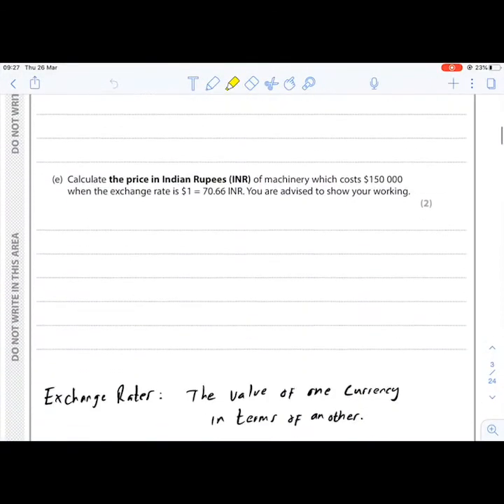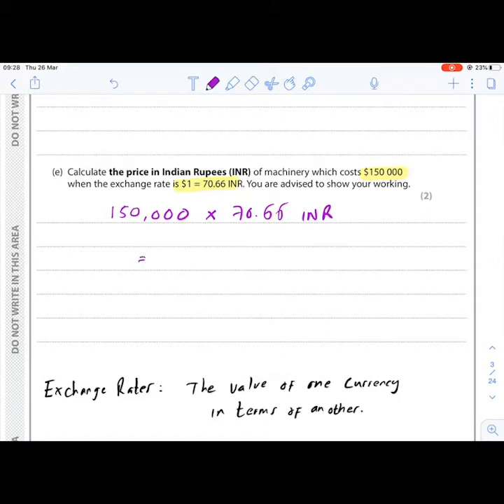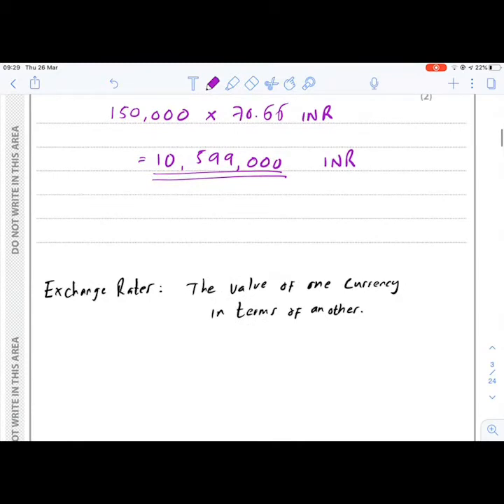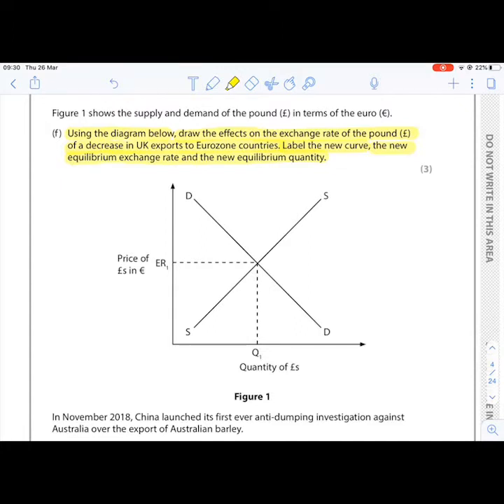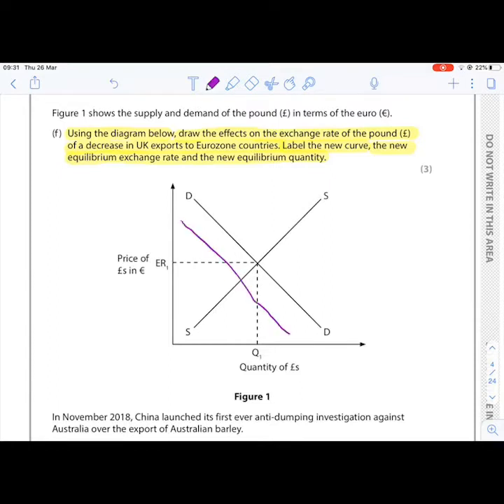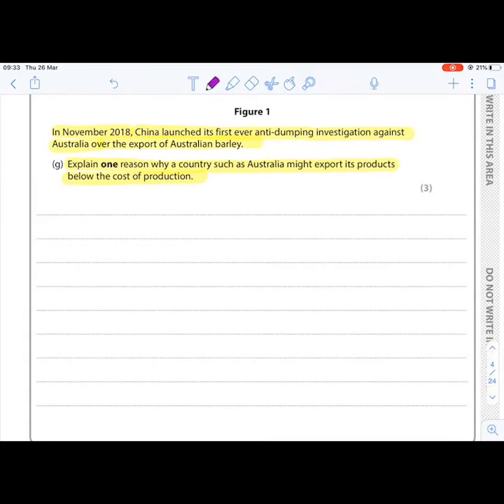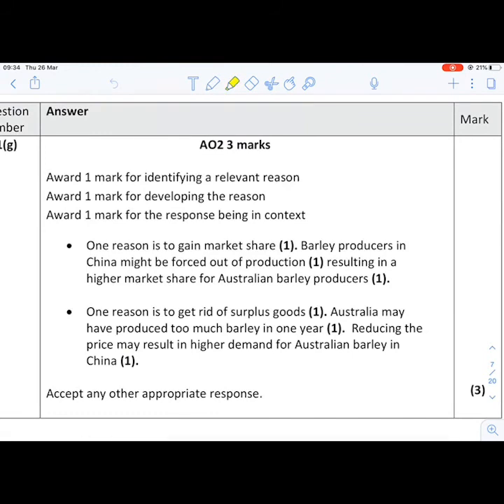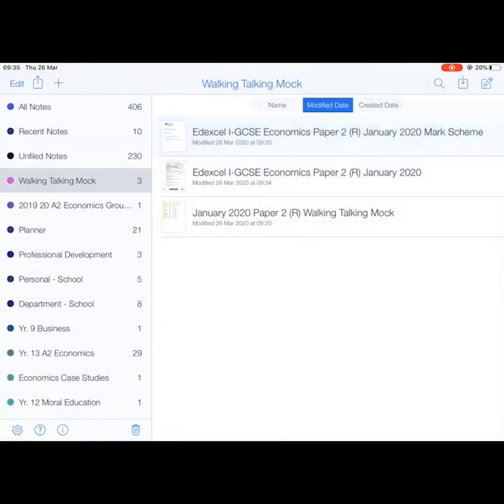Edexcel IGCSE Economics Jan 20 Paper 2 (R) Walking Talking Mock Video 1 (part b) of 9